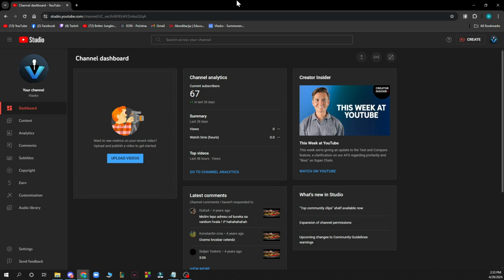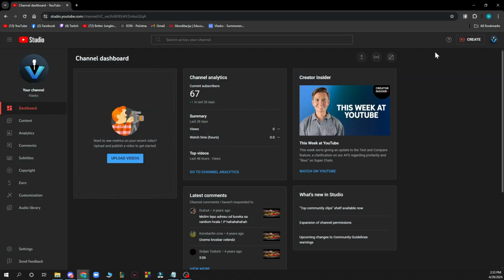How To Change your YouTube Video Title (Easiest Way)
In this video I will show you How To Change your YouTube Video Title. It would be good if you watch the video until the end so that you don't miss important steps.